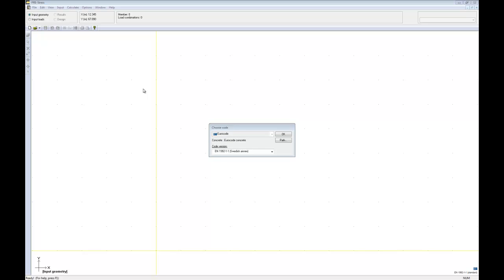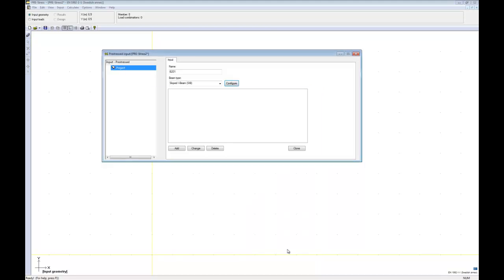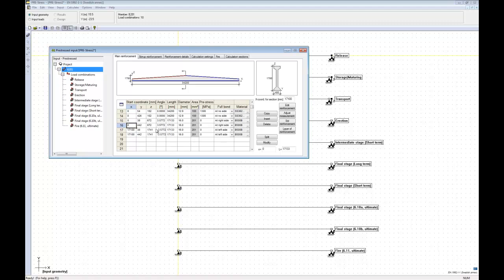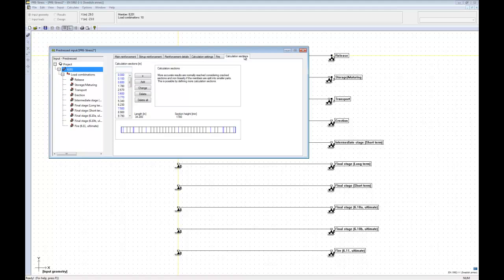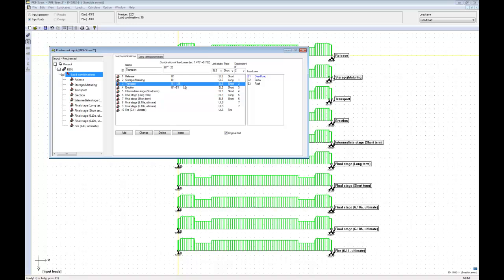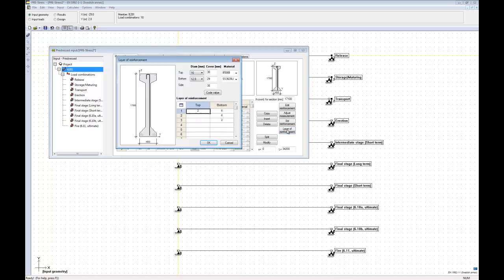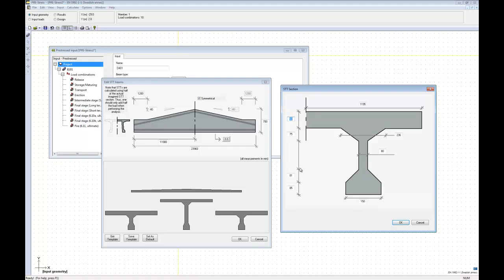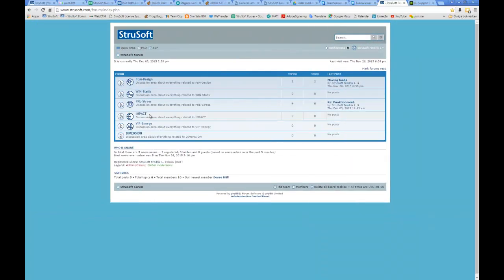Webinar PRE-Stress, SIB and STT, 2015-12-04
Webinar about the functions to calculate sloped I-beams and sloped TT-beams